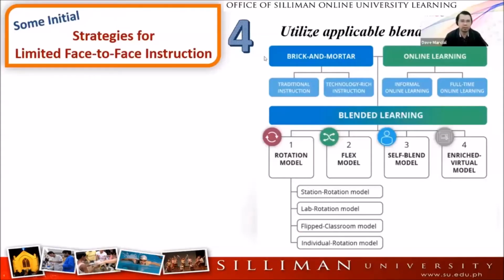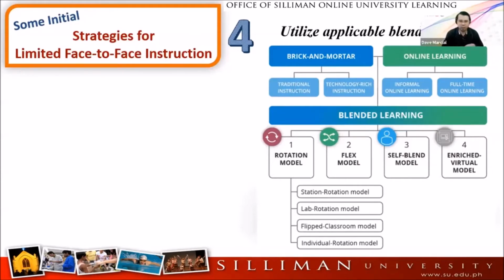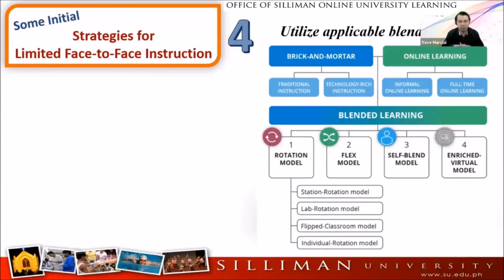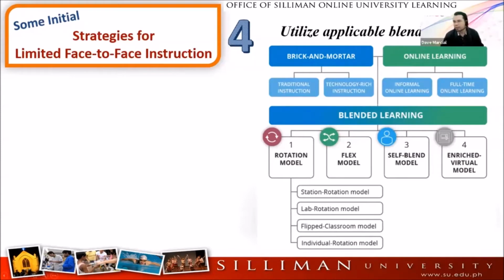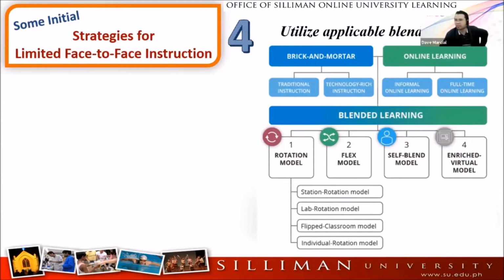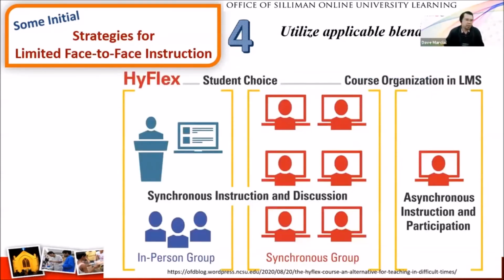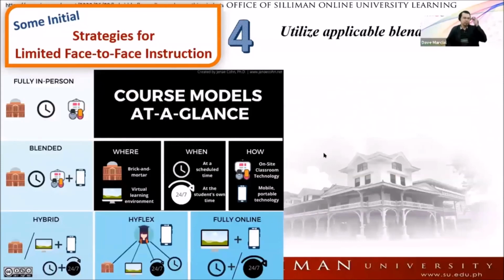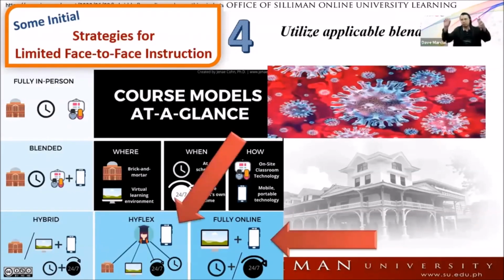Strategy 4 for Limited face-to-face